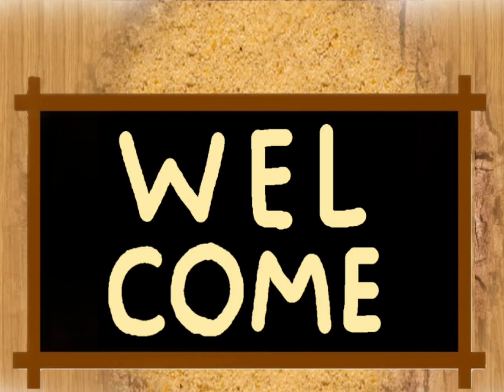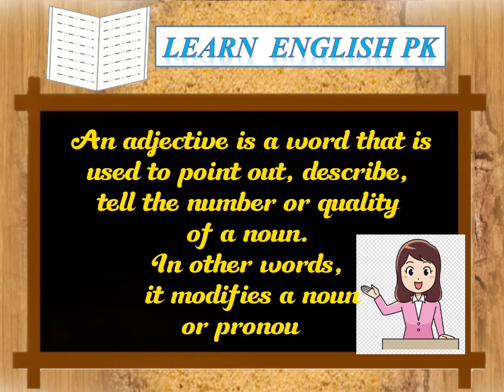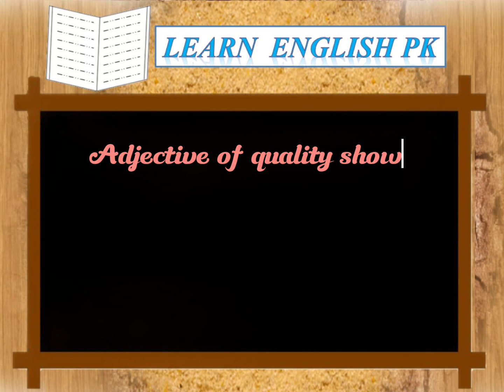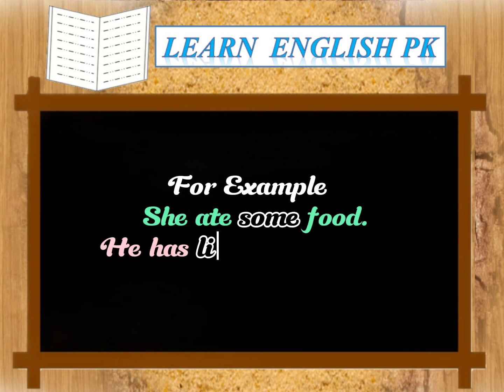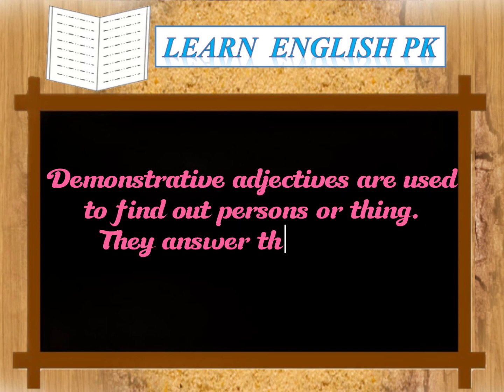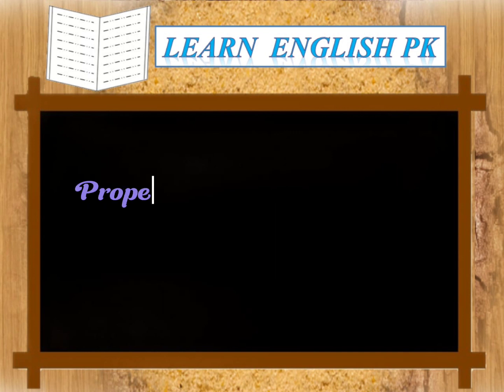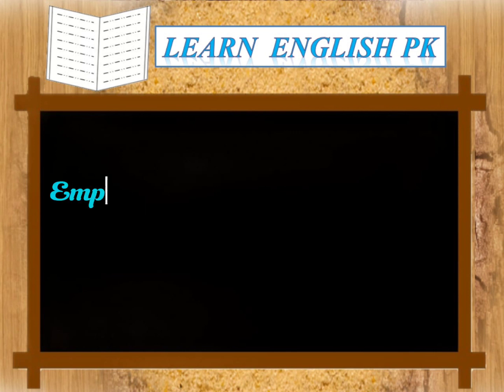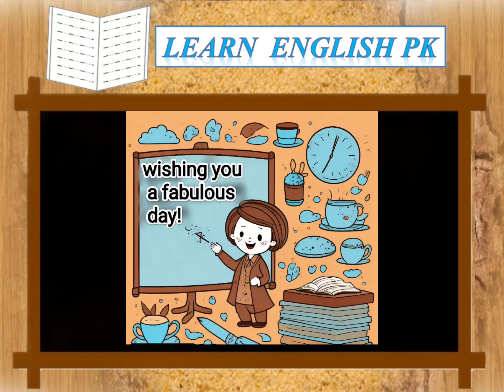ADJECTIVE | KINDS OF ADJECTIVE| English Grammar | Parts of Speech | Quality | Quantity| Number